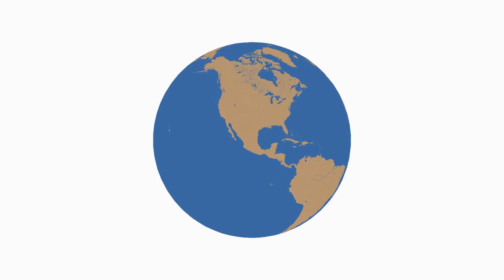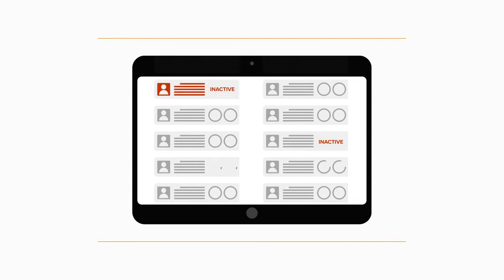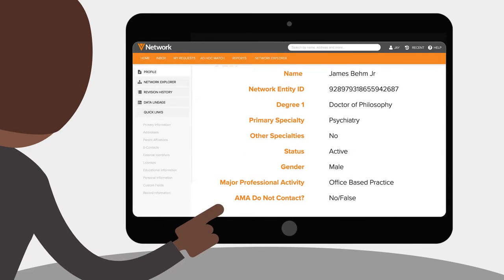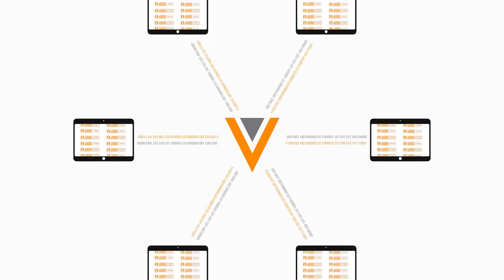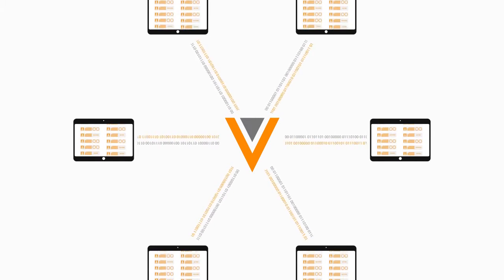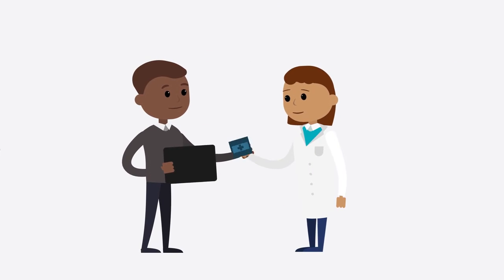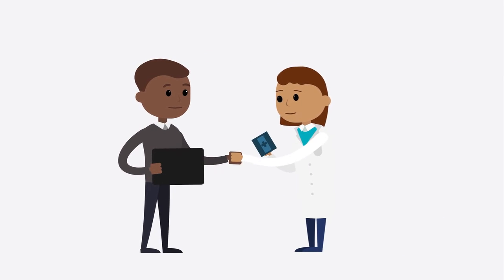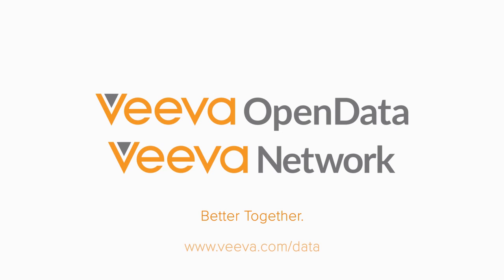Veeva Systems Explainer Video [Illustrate It Video]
Explainer video by Illustrate It Video. To see more of our animated videos go